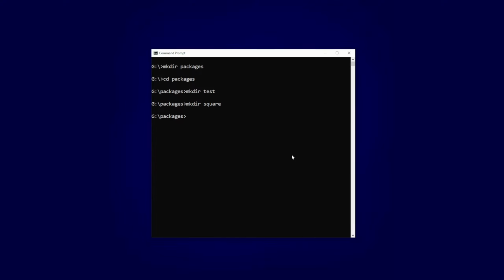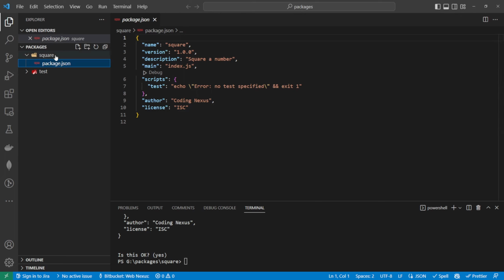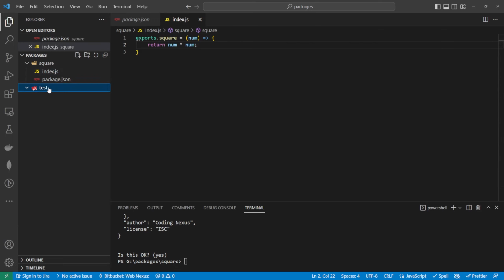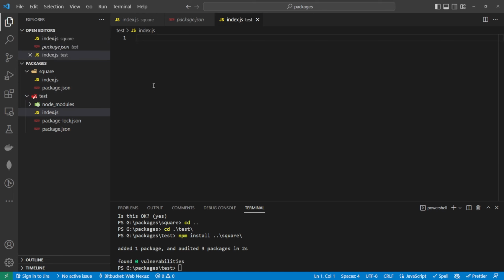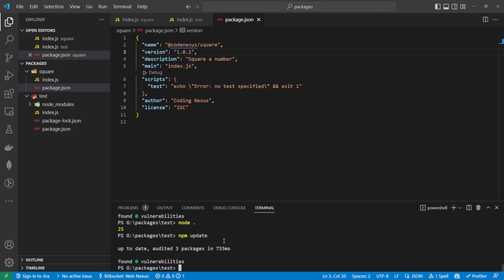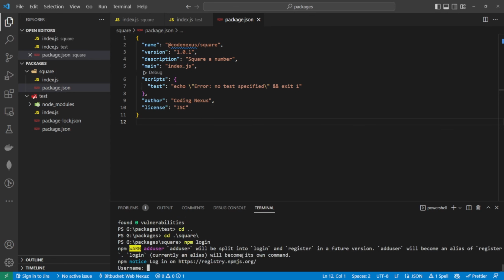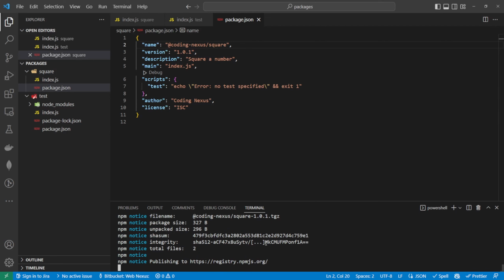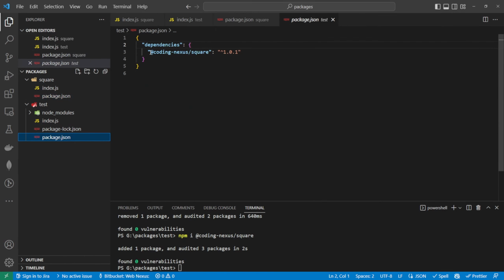Building an NPM package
Query AI In this video we will work through creating, updating and publishing a node package to the NPM library.

00:00 Intro
00:07 Folder Structure
00:37 Creating the project
01:54 Testing the package
03:28 Publishing the package
06:13 Installing library from NPM
06:43 Outro